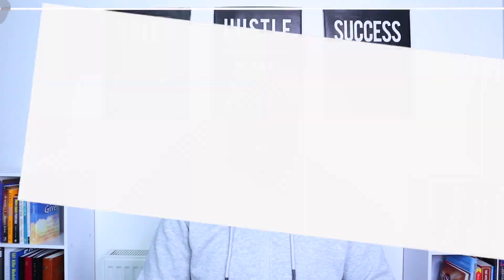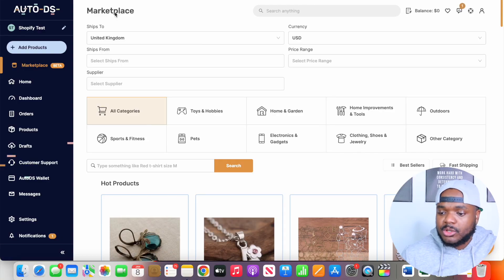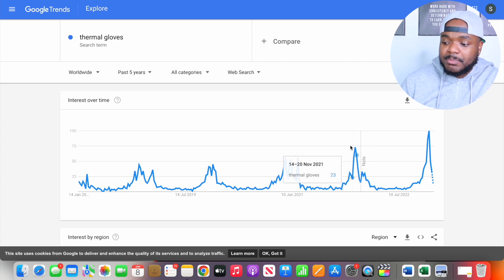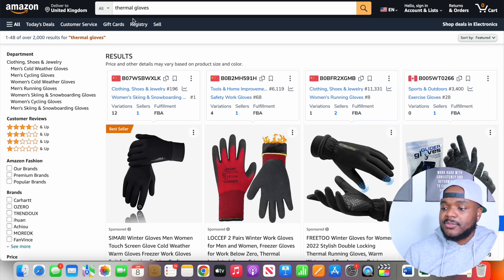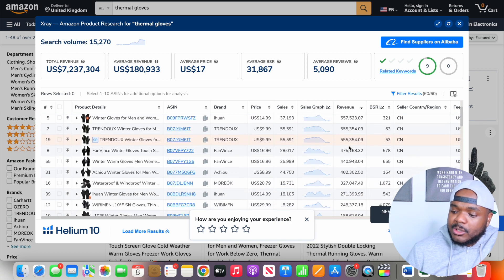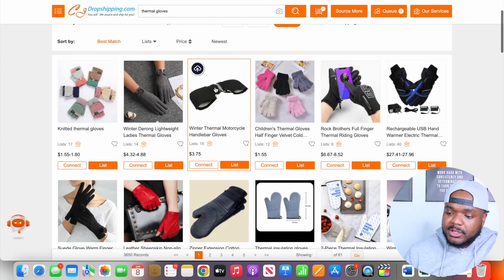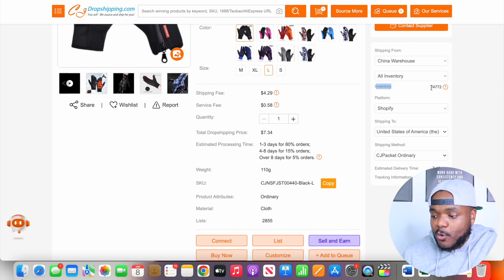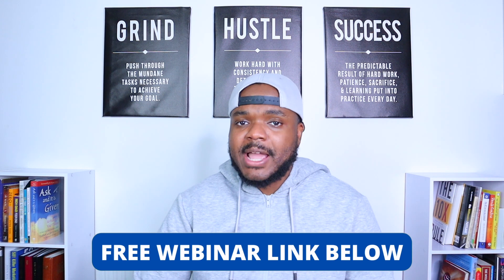DROPSHIPPING IN 2023 | Dropship The Right Product (Step By Step Guide)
In this video I'm going to show you the best way to find the best winning dropshipping product as a beginner in 2023 and how I would start a dropshipping business in the best way possible.

This video will give you an basic understanding of what you can do as a newbie to start your dropshipping store in the most best way possible and start making money online with dropshipping straight away.

I want this video to be a full guide to help you understand everything that goes into selling the best product possible as a beginner in 2023.

THIS VIDEO INCLUDES:
- How to find the best product to sell
- How to do product research

★More Info★